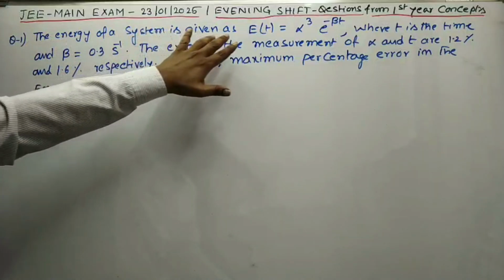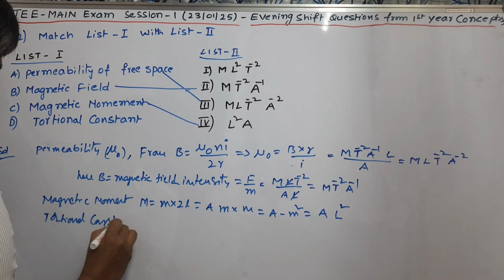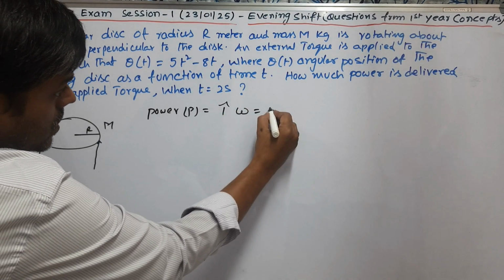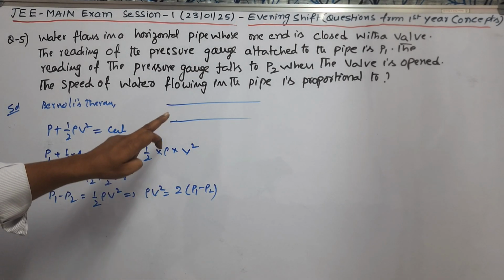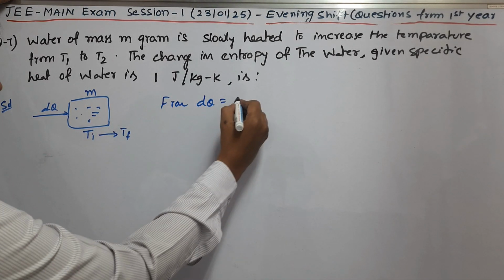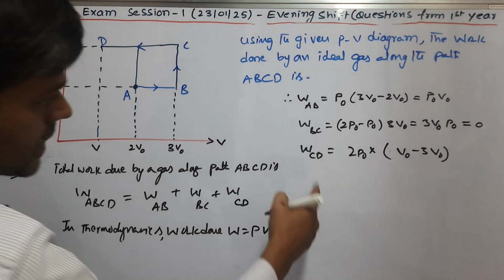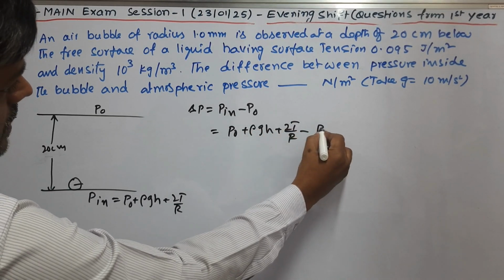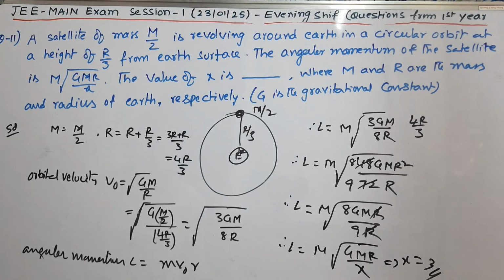JEE-MAIN EXAM Session-1(23/1/25)-Evening Session-Questions from 1st Year Concert